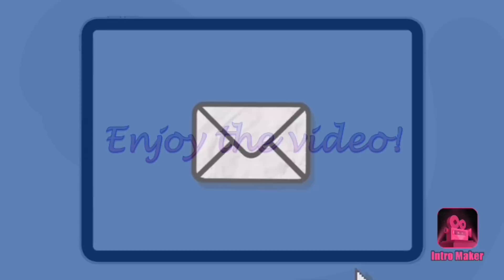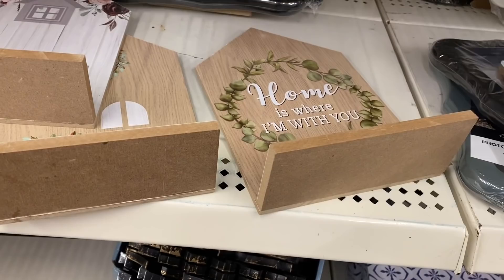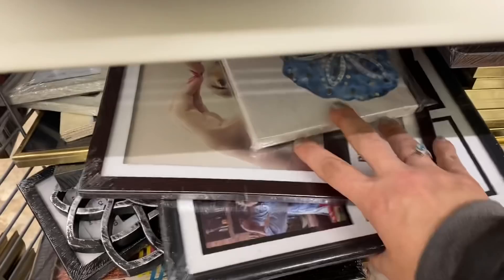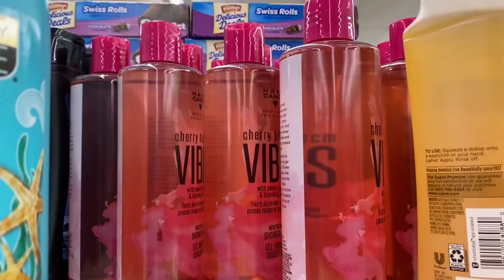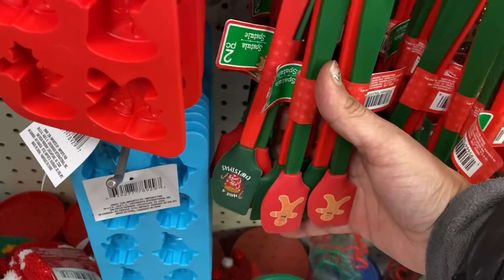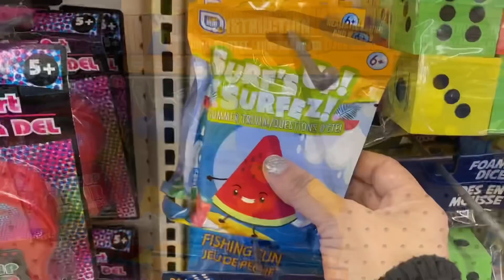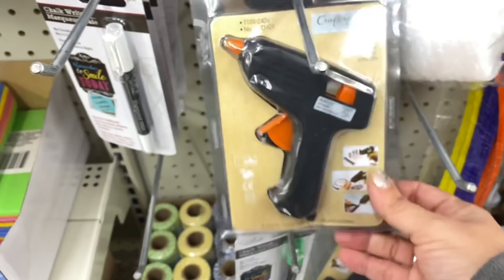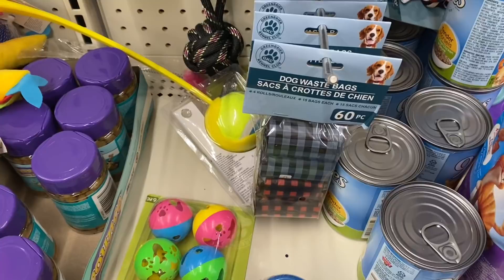Dollar Tree Walkthrough!🛒 11/21/21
Hey everyone! Come take a walk around dollar tree with me and see if anything catches my eye this time around!

For my lovely locals, this walkthrough is from Patchogue, Rocky point, and Riverhead 😘